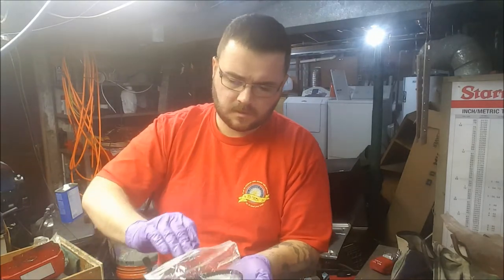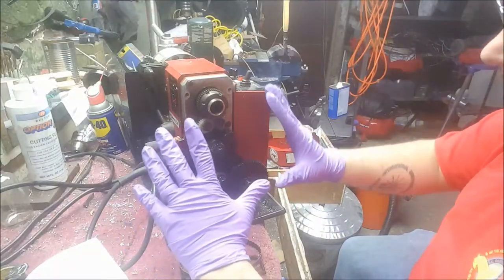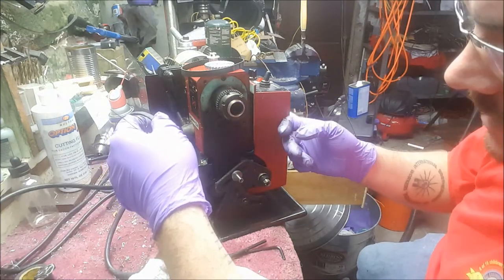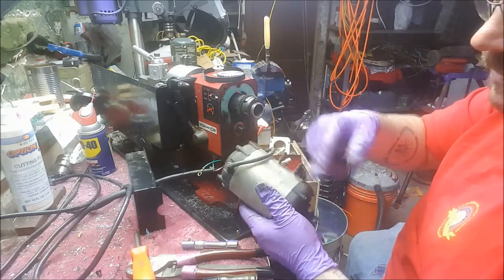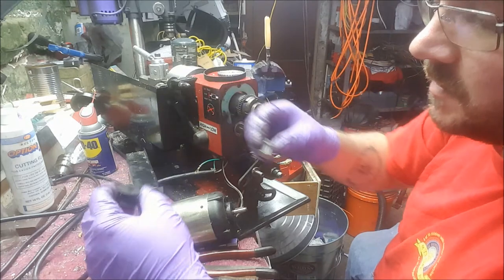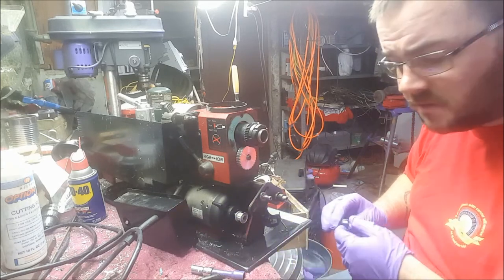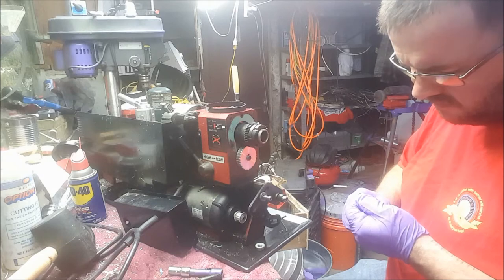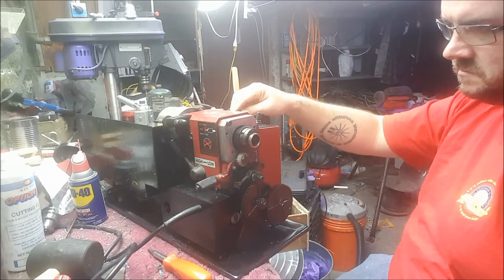Mini Lathe 3 : 1 Belt Reduction Power Upgrade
The main power transfer belt, and the main drive pully wore out. I purchased a Kit on ebay to replace the worn parts and to reduce the speed 3x. That means a 3x increase in Torque.

Seller maccnc11 on Ebay
Link to the kit I bought

This kit fits machines that have ((8mm(That's Nominal .314" )) motor shaft) and ((10mm(That's Nominal .393" )) intermediate shaft, such as:

Clarke CLK-Bt1028 7x12 Mini Lathe.

Belt 126xl037 0197ss gates power grip